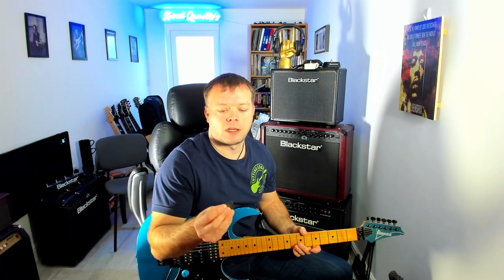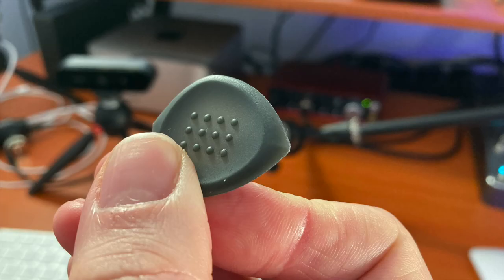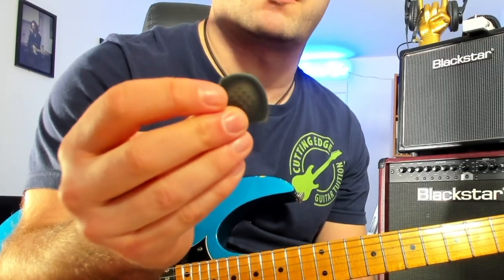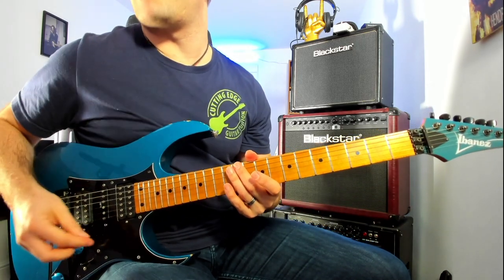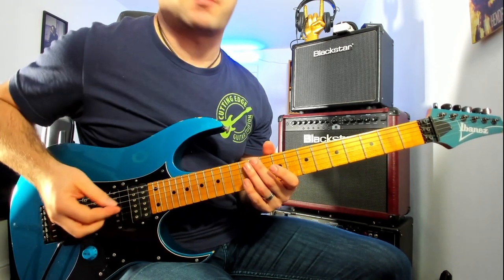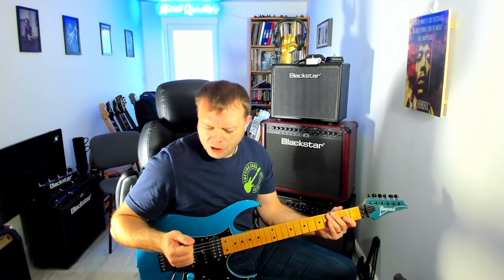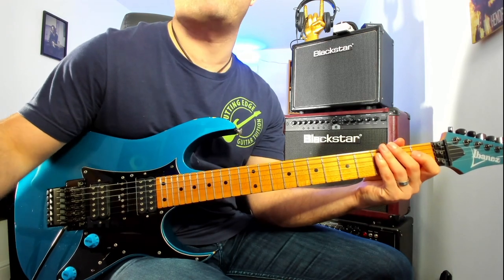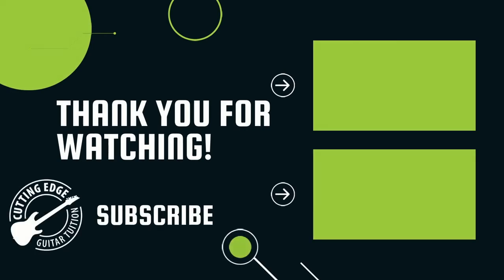Acoustik Attack Guitar Pick Review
Here are my thoughts on these new picks from Acoustik Attak! Check out the member's area at Cutting Edge Guitar for some behind-the-scenes info and for some super comprehensive advanced guitar tuition.